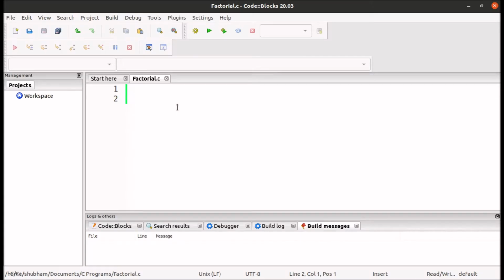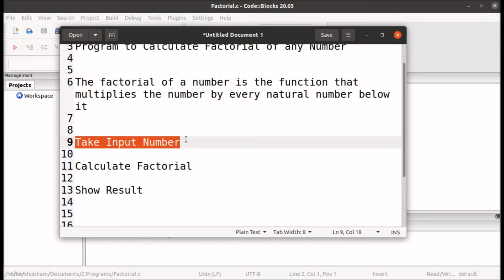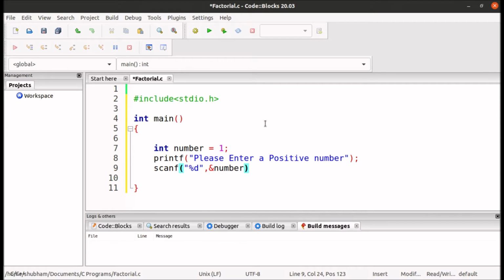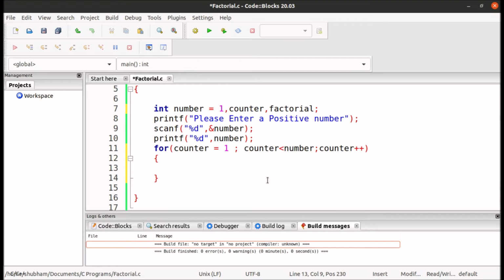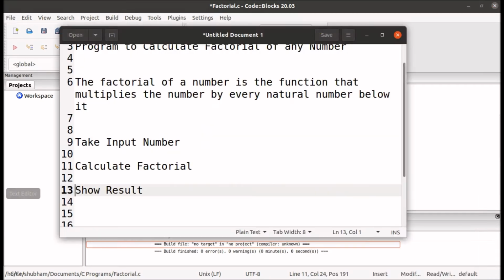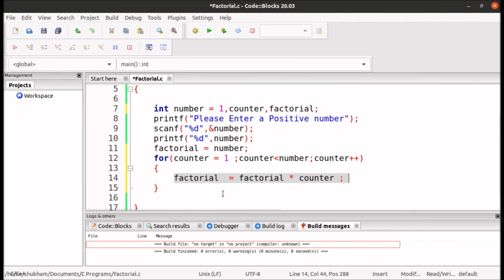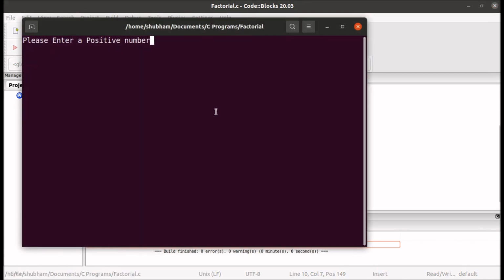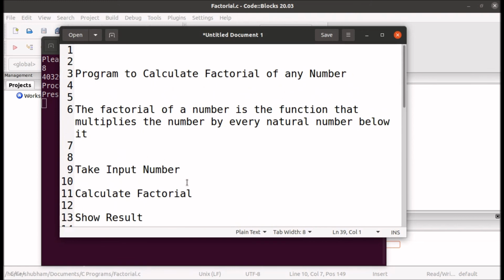3.How to write a C Program to find Factorial of a number Without using Recursion - C Programs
In this video we will learn How to write a c program to find factorial of a number without using recursion